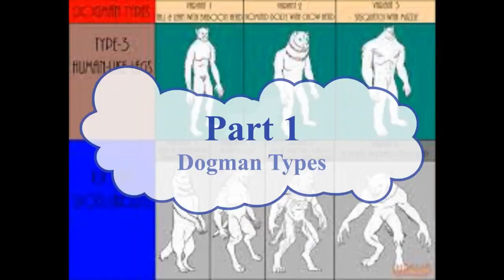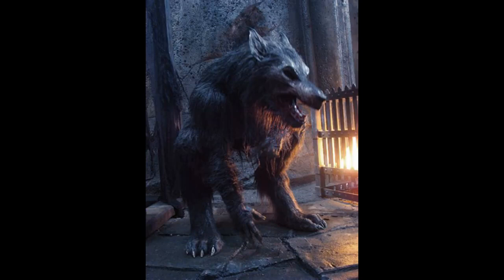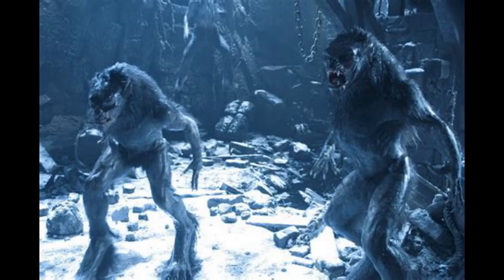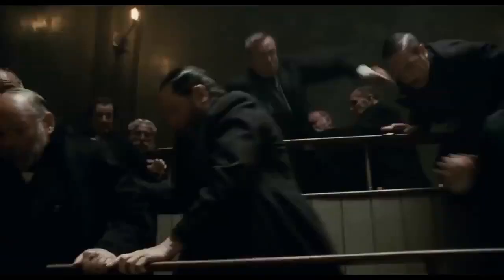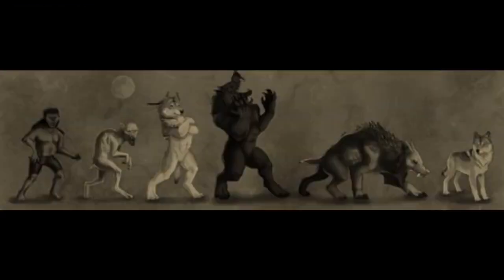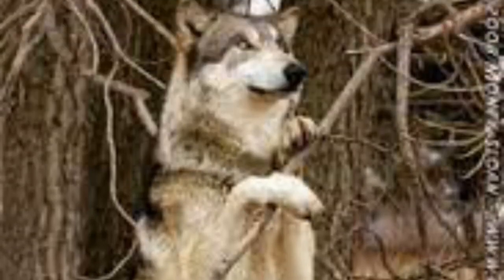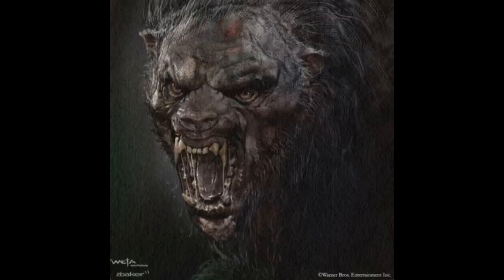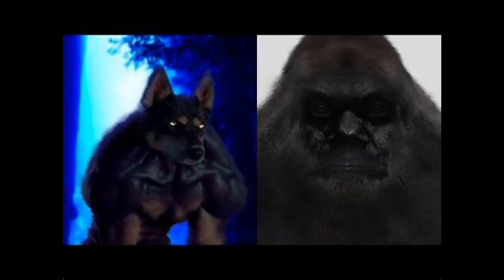What in the World is a Dogman? - PART 1 - DOGMAN TYPES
There are considered to be 2 types of Dogmen. There are the canine types, which are seen more commonly, and Type 3s, which are similar to Bigfoot, but with a shorter snout as compared to a canine type...